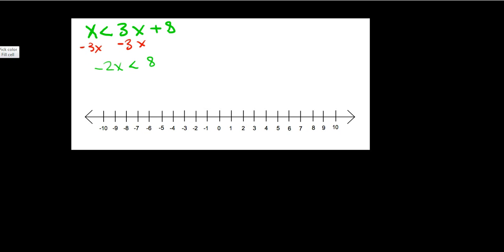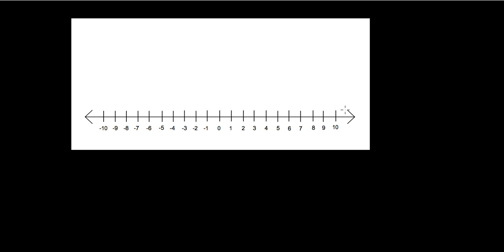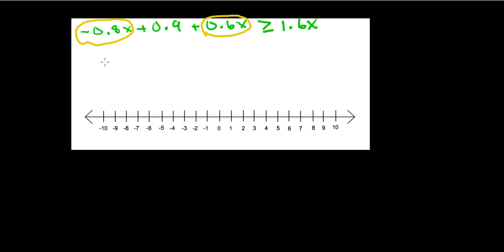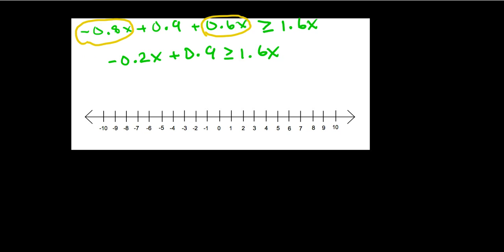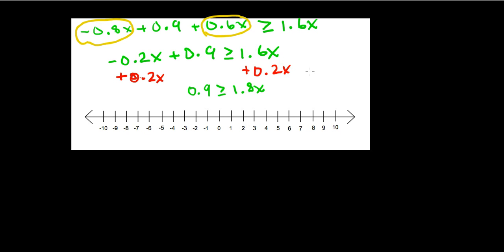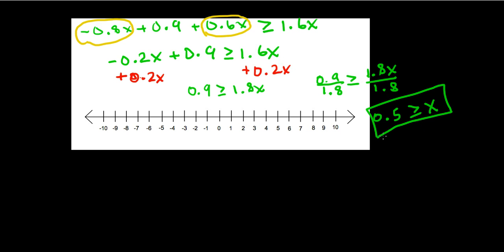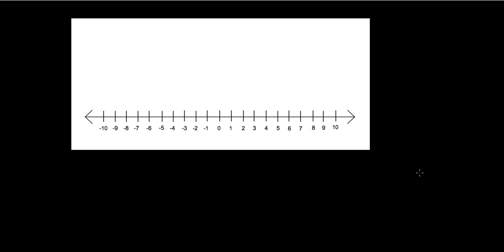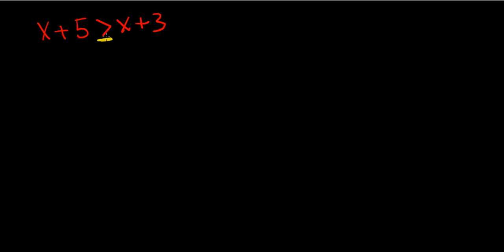Chapter 3 Section 5 Solving Inequalities with Variables on Both Sides